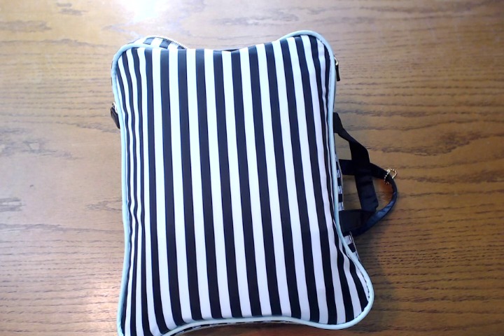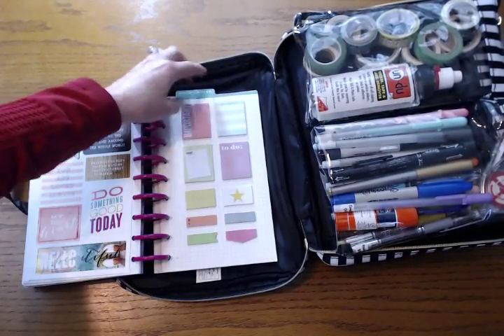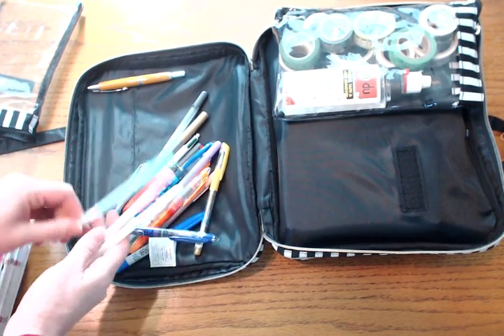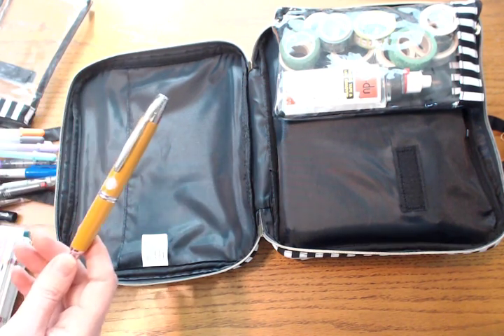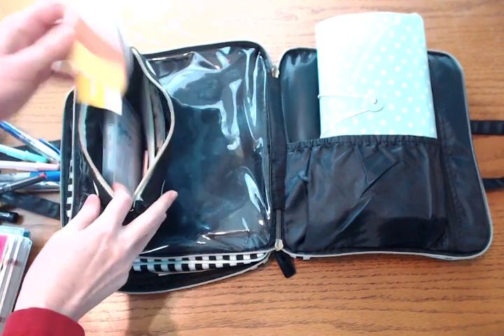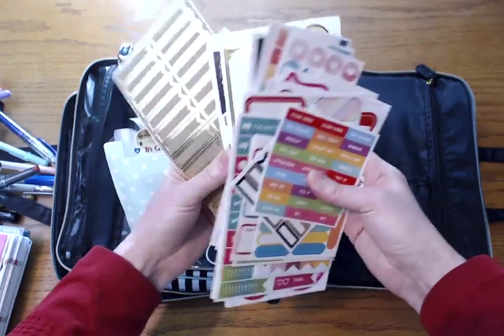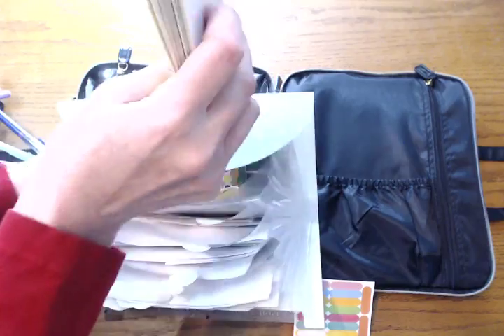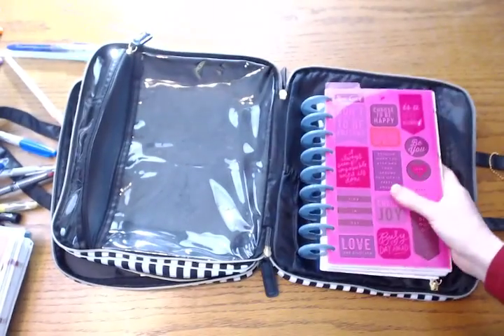Happy Planner Bag Setup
Bag stuffed full of pens, stickers, washi, and planner supplies. It's truly a happy planner bag! :D